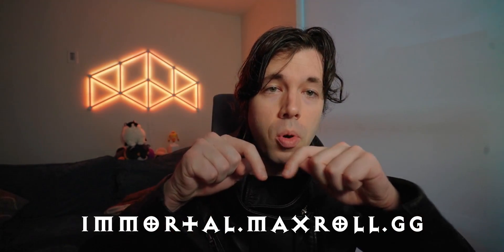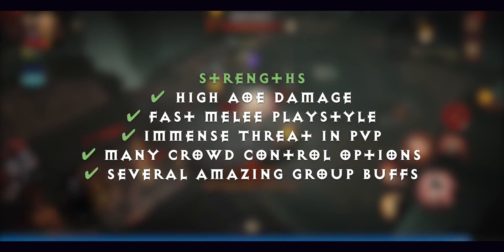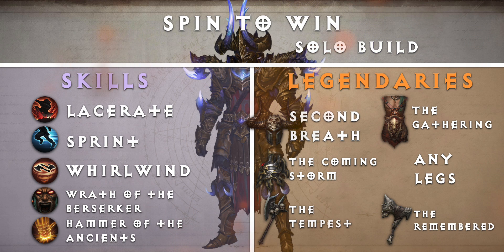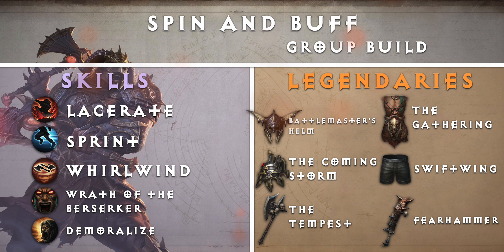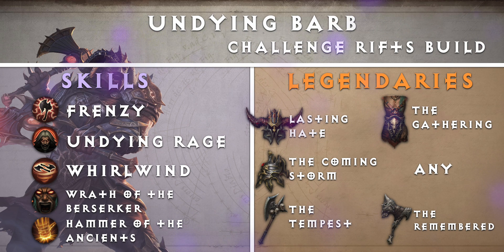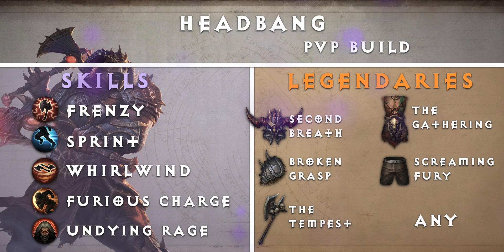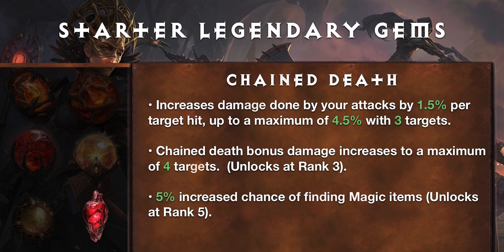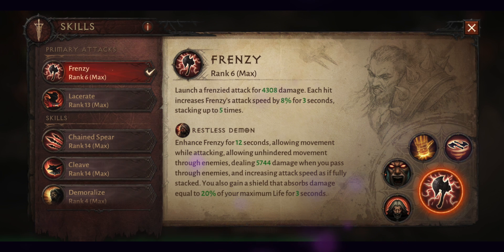Barbarian Guide - Diablo Immortal Season 1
The Barbarian leaves a trail of demonic blood behind them in a spinning vortex of blades with the builds contained within this complete guide!  Includes builds that can be used for Solo, Group, Raids, Challenge Rifts, and PvP. Includes Starter Legendary Gems, Best In Slot Legendary Gems, all Skills, and all Barbarian Legendary Items!

⏱️ TIMESTAMPS
0:00 Intro
2:41 Strengths and Weaknesses
3:07 Leveling Up
4:01 Solo Build - Spin to Win
6:42 Group Build - Spin and Buff
8:36 Raid Build - Wild Frenzy
10:48 Solo Challenge Rifts Build - Undying Barb
13:03 PvP Build - Headbang
14:41 Set Items
15:06 Starter Legendary Gems
15:56 Best In Slot Legendary Gems
17:09 ALL Skills
20:49 ALL Legendary Items
24:42 Outro